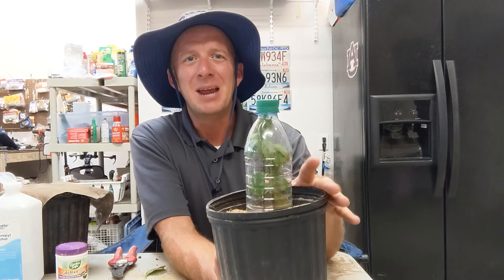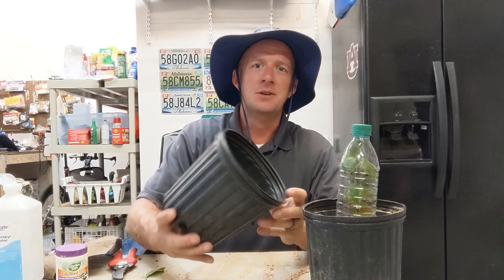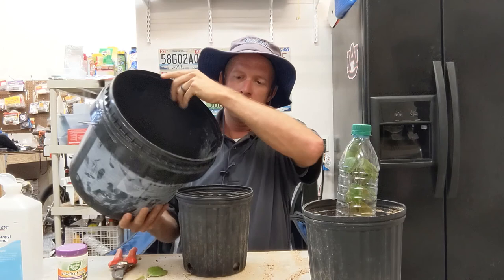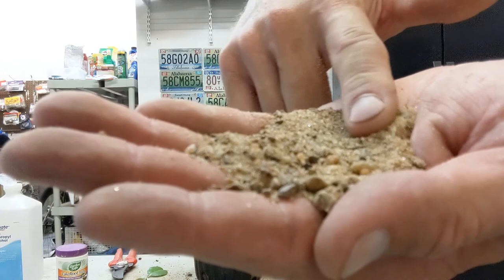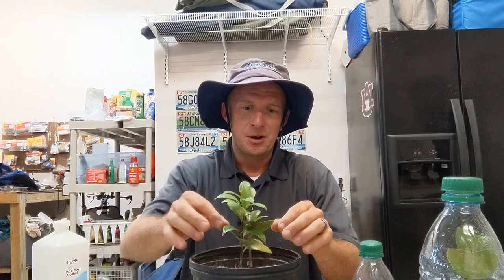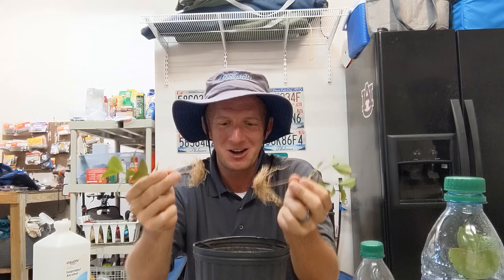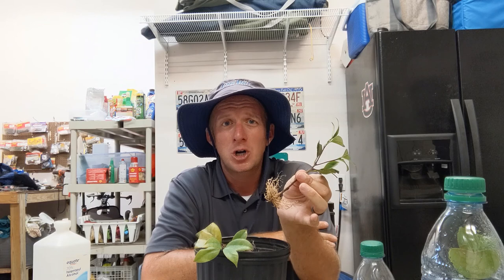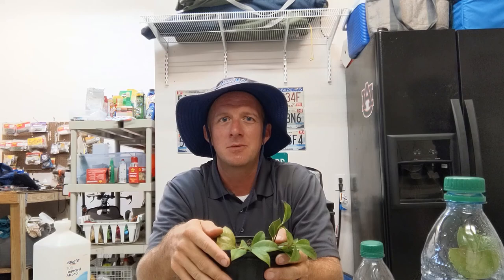How to propagate Camellias 🌿🌿 | Using sand and a water bottle.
In this video we look at a simple and inexpensive way to propagate Camellias.  We use a small plastic pot, sand, and a water bottle to produce rooted cuttings.